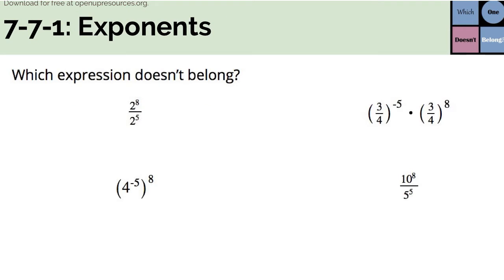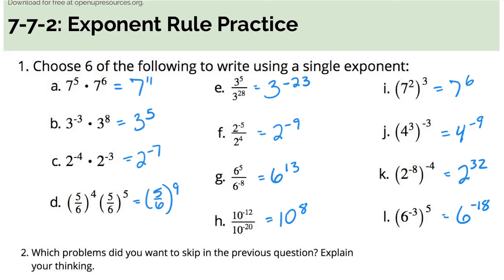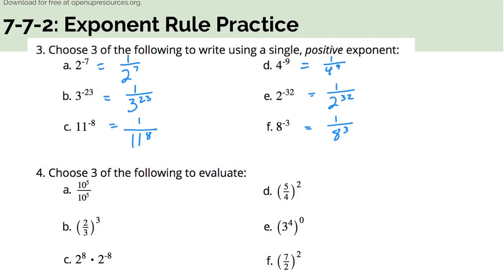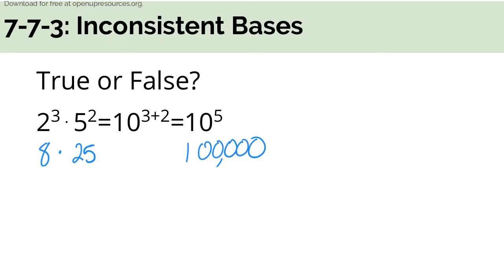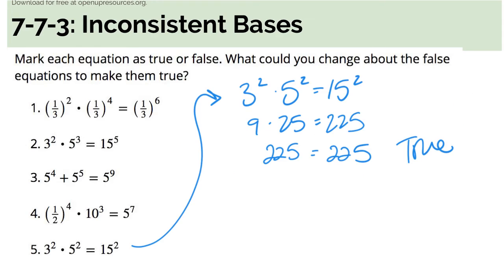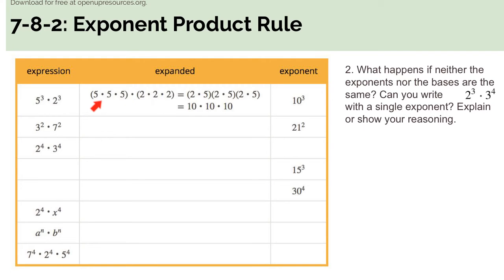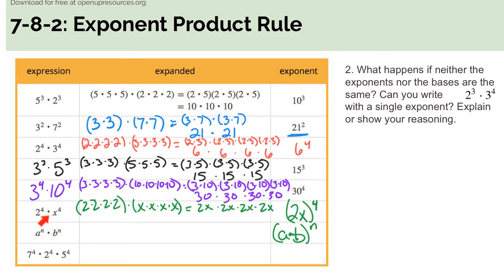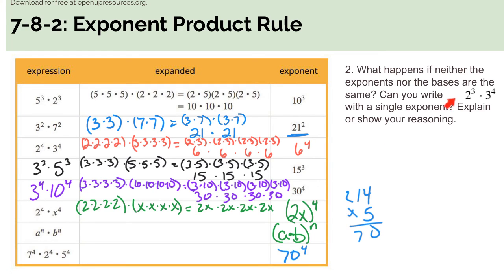Math 8 L 7&8